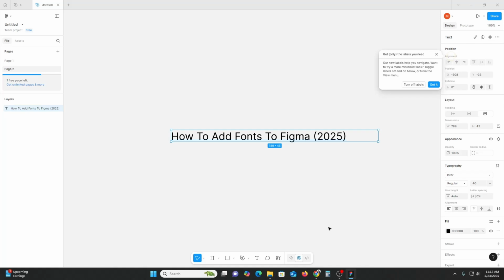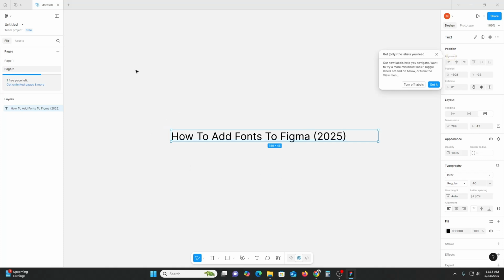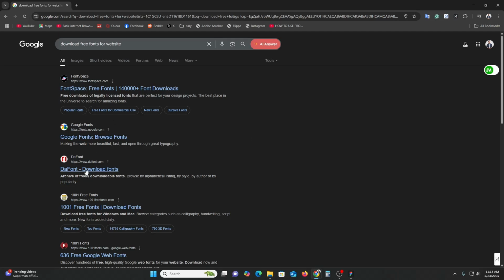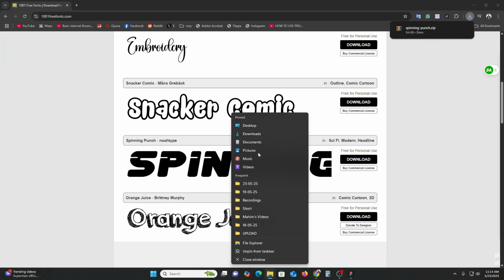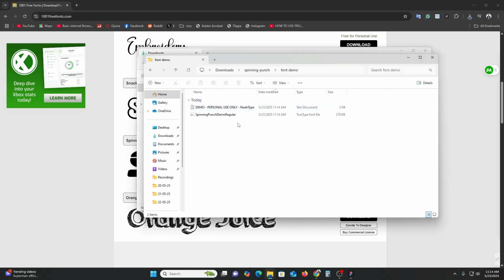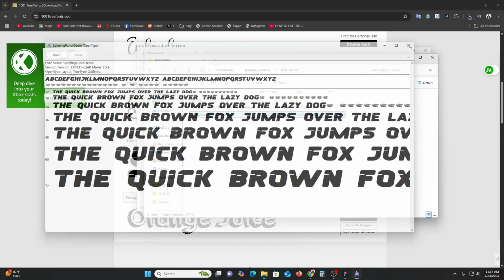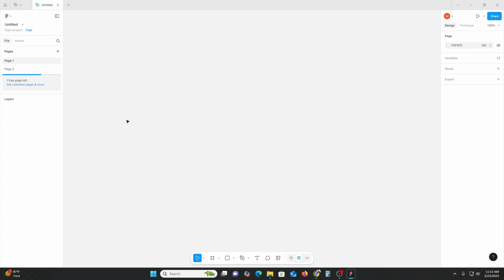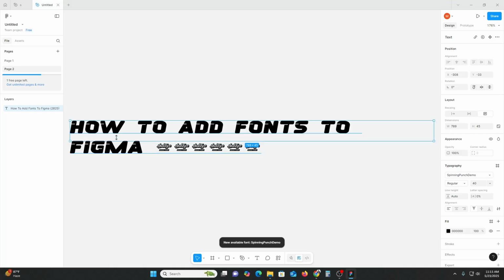How To Add Custom Fonts To Figma - 2025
In this video, we show you how to add fonts to Figma quickly and easily. Whether you want to use custom fonts or system fonts, this tutorial covers everything you need to know to enhance your design projects. Learn about installing fonts on your computer, using Google Fonts in Figma, and managing font libraries for smooth workflow. Keywords: Figma fonts, add custom fonts, Google Fonts in Figma, design tips, typography in Figma.